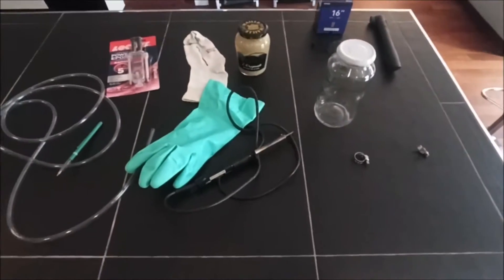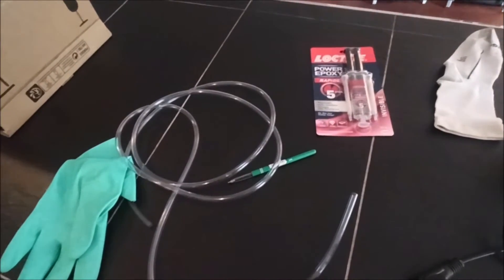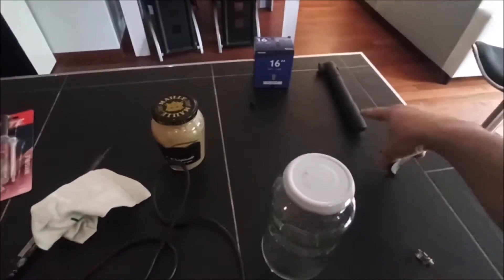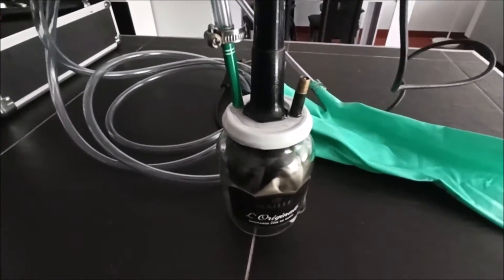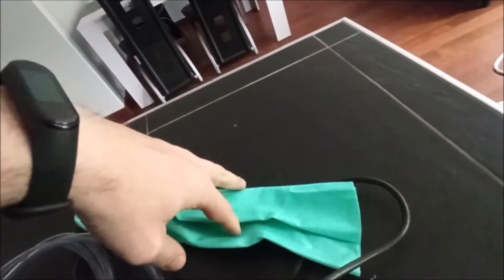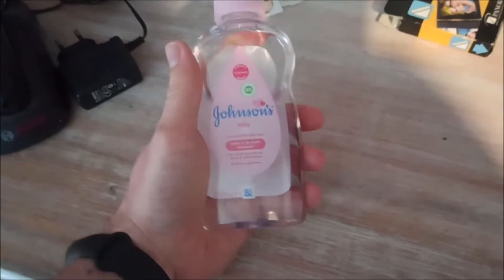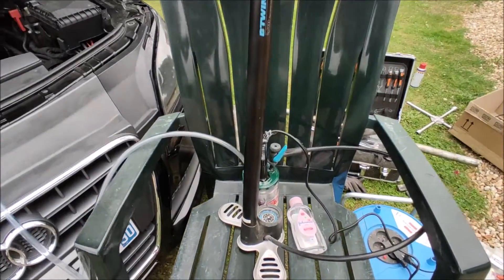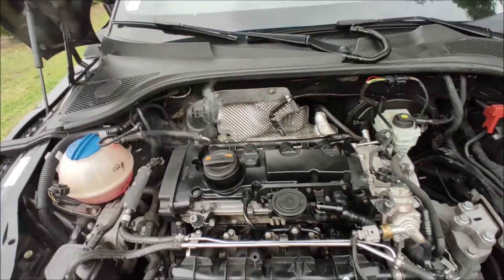DIY Smoke machine and TFSI engine air leaks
Here is how to make your own smoke machine and detect an airleak in your engine intake system.
Here is the fault you can have due to air leak: P0171,P2279,P2187,

He took me 30 minutes and less than an hour to make this smoke machine